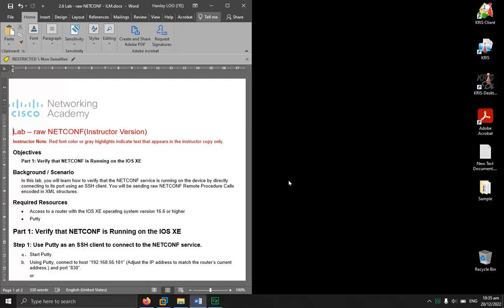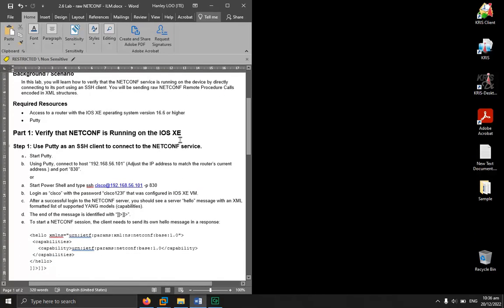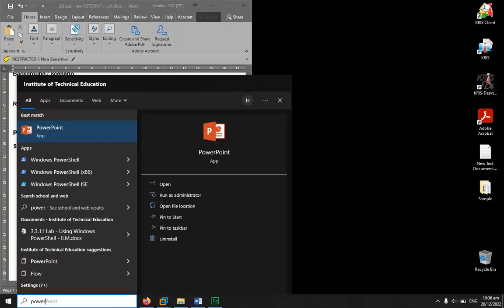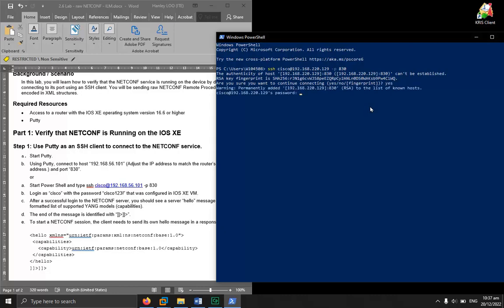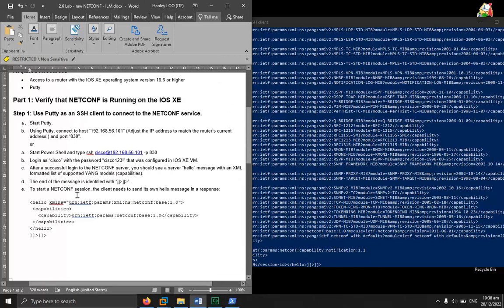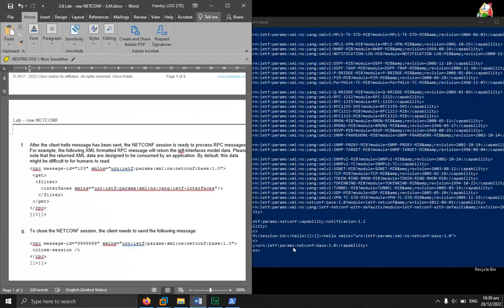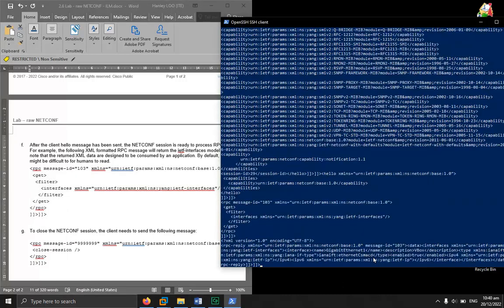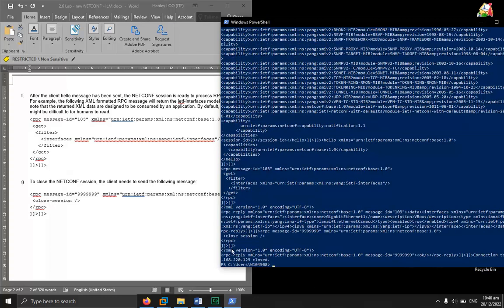2.6 raw NETCONF